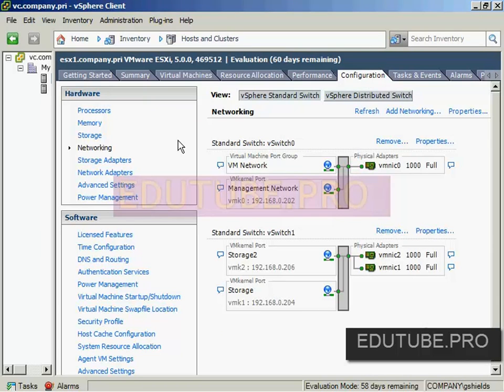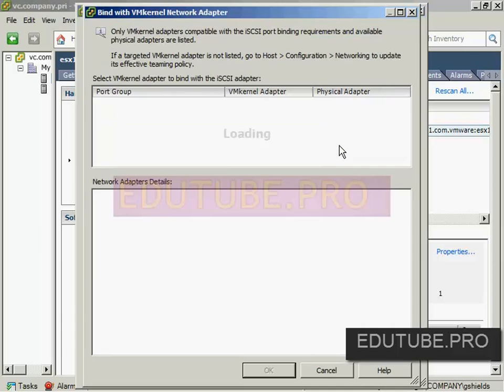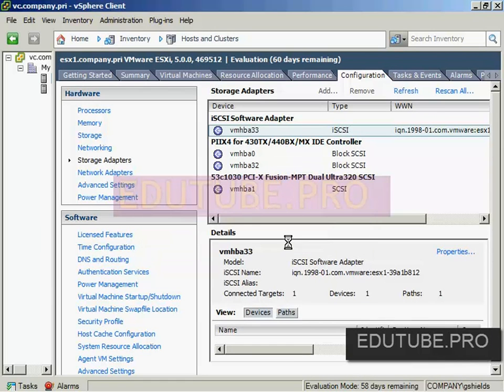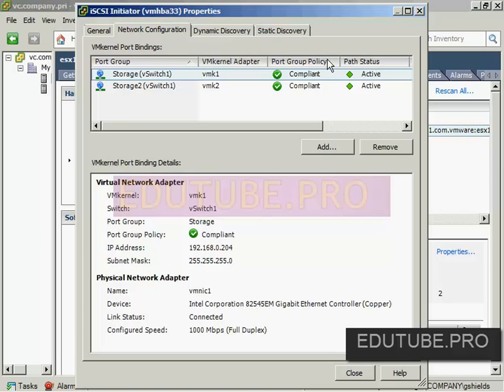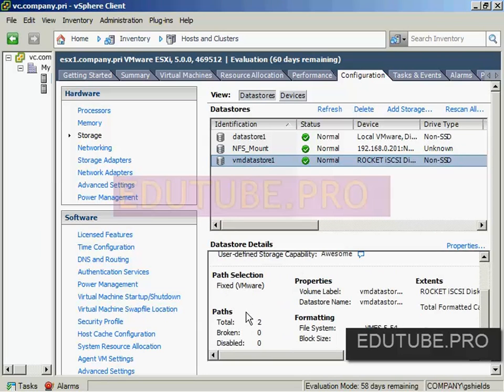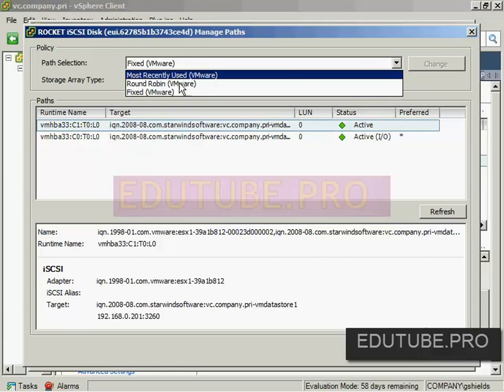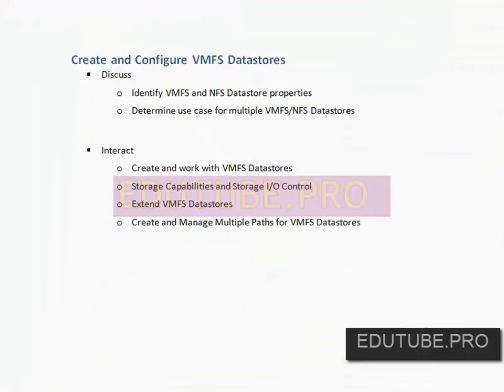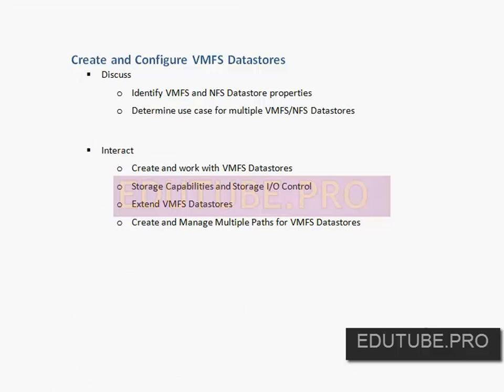07 03 02 Vmware Virtualization Vcp Vsphere 5